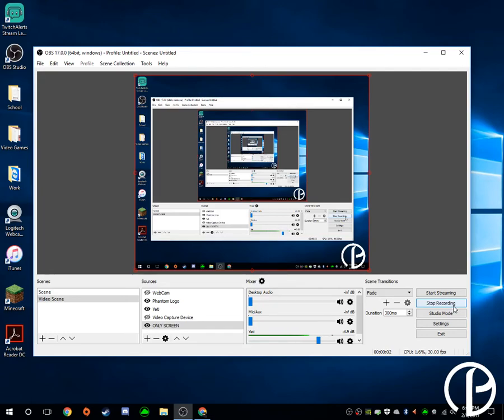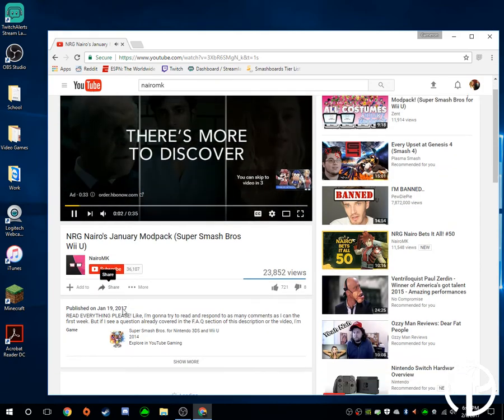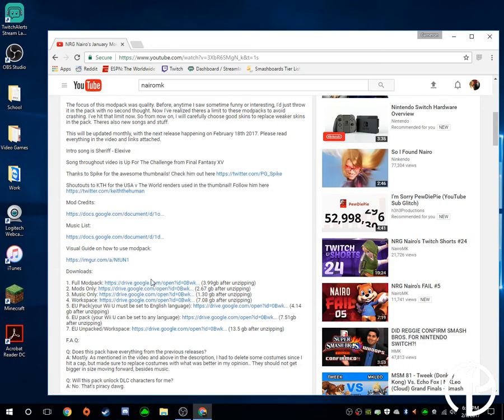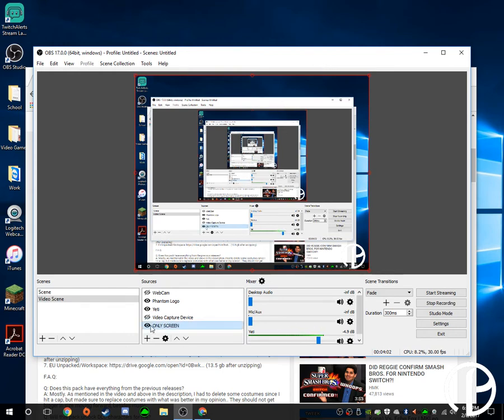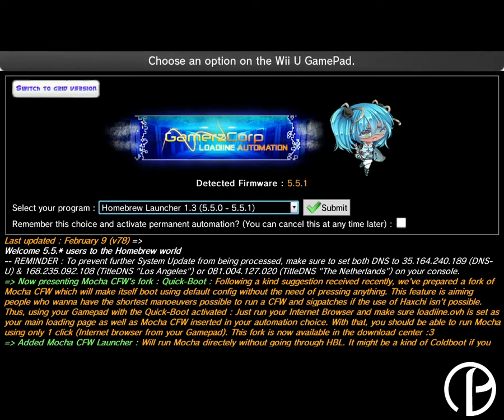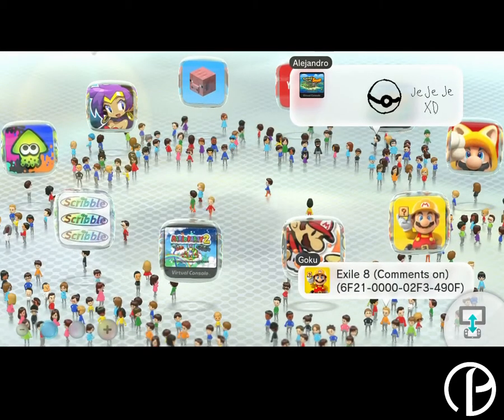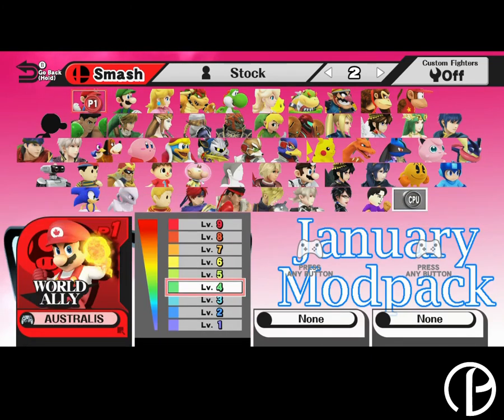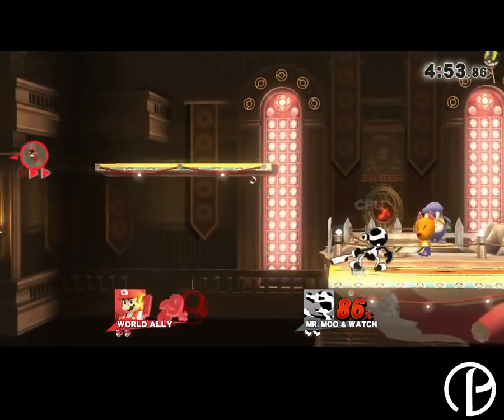How to Mod Wii U (Nairo January ModPack)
If you have questions go to : Twitter: @_Australis
Twitch.tv/CoronaAustralis